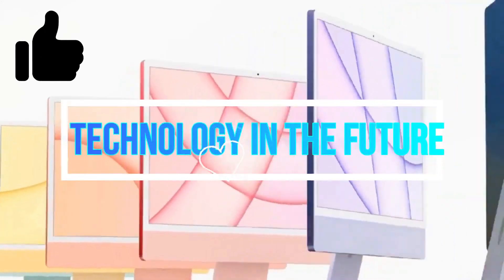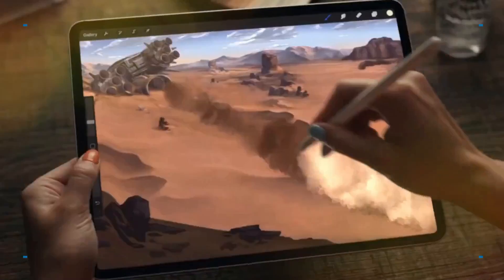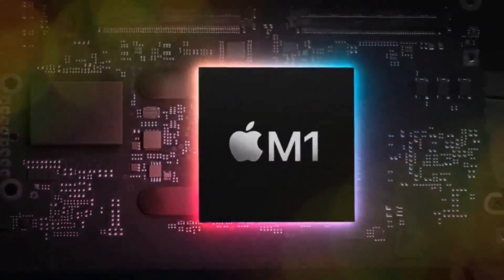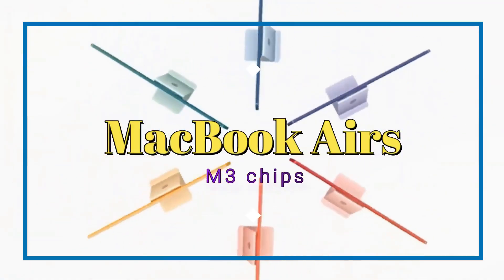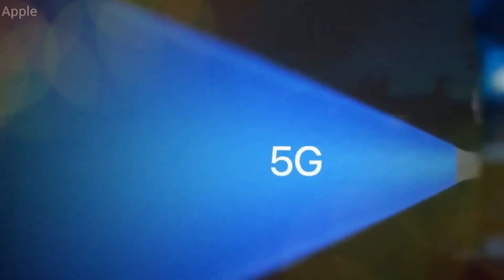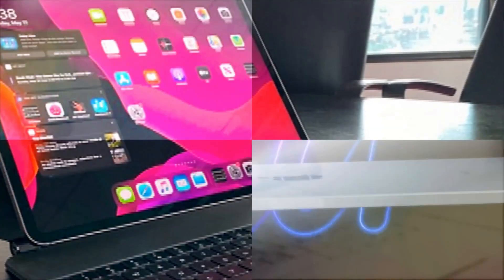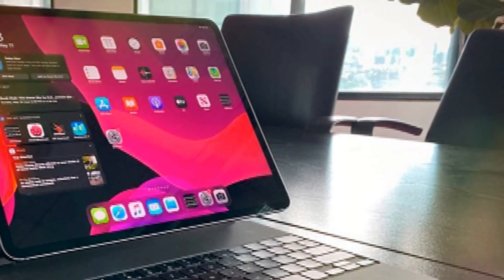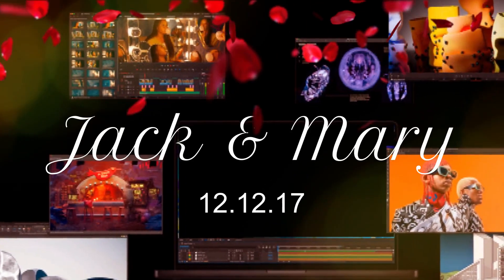M4 MacBooks 2024 - Major leaks revealed!😂😂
Apple has surprised many by releasing their new M4 chips in the iPad Pros first, instead of the laptops where enhanced performance would be more appreciated. Now, with the recent upgrade of MacBook Airs to M3 chips, it’s only a matter of time before the MacBook Pros get their M4 upgrade. Let's explore what we anticipate for these new MacBook Pros with M4 chips and what changes we hope to see—though some might remain wishful thinking. It’s expected that the new MacBook Pros will be equipped with the M4 Pro and Max chips. Based on the performance boost from M3 to M4, we can expect significant improvements in single-core performance. Geekbench scores show up to 3,800 in single-core performance on the M4, surpassing any consumer processor, including those in high-end desktops. This impressive leap is likely due to a significant CPU architecture redesign and the advanced 3nm TSMC manufacturing process.